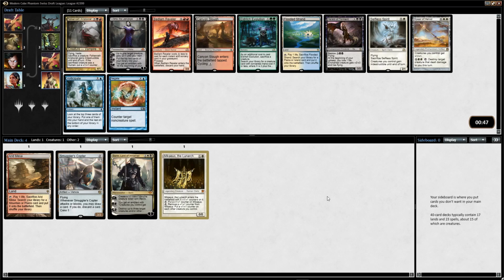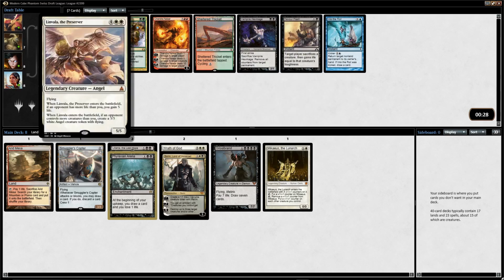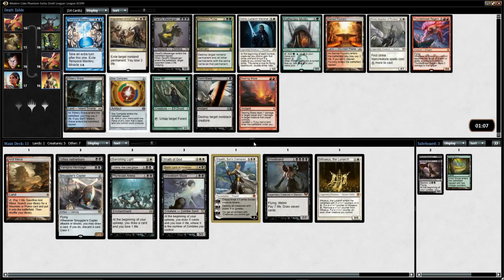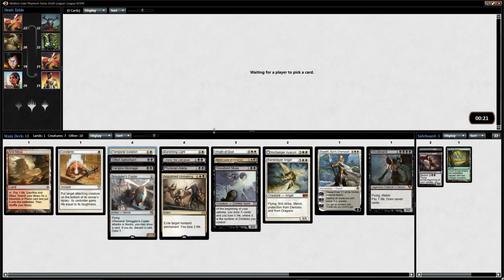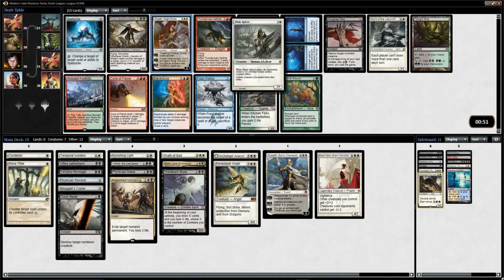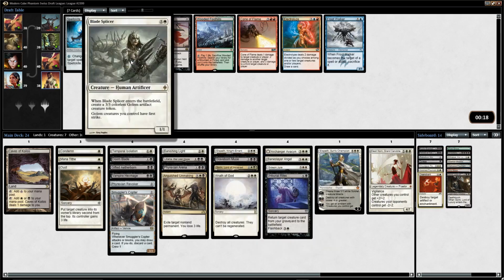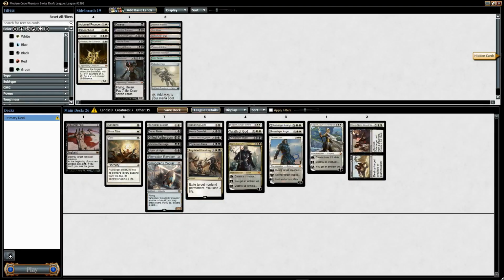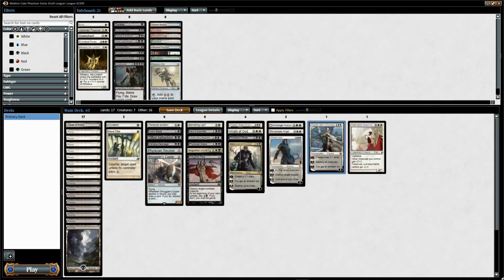Rough Drafts: Modern Cube (Drafting)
We're in a weird place on Magic Online at the moment, with the release of Ixalan being just over a week away and the other Standard legal sets essentially dead as far as limited is concerned. Thankfully, Magic Online fills these dead spaces with unique limited formats. This time around it's Modern Cube. While Modern Cube isn't my favorite of the Magic Online cubes (that would be Vintage Cube) it does offer its own unique play style, overloaded on planeswalkers, good value creatures and the best (Modern legal) removal, so we'll be looking to slog our way through this midrange battlefield by out-grinding out opponents! So get ready, it's going to be a long one!